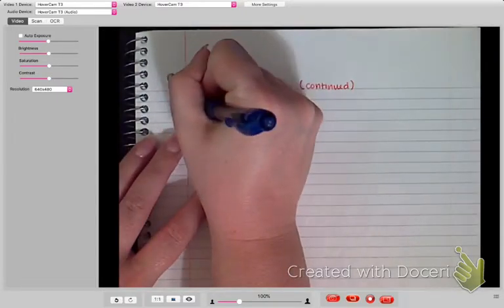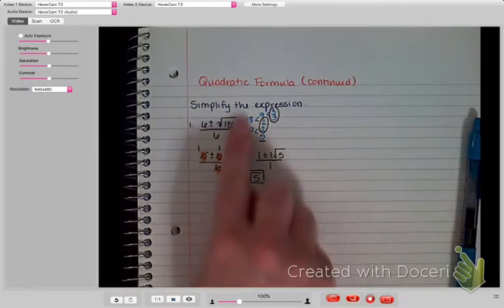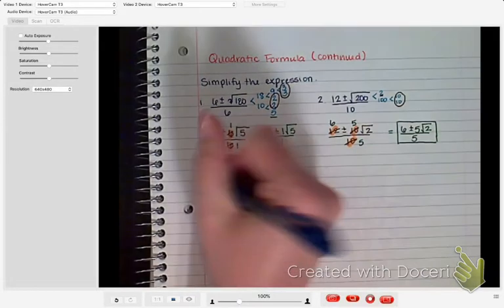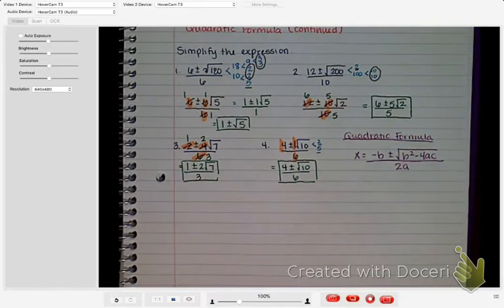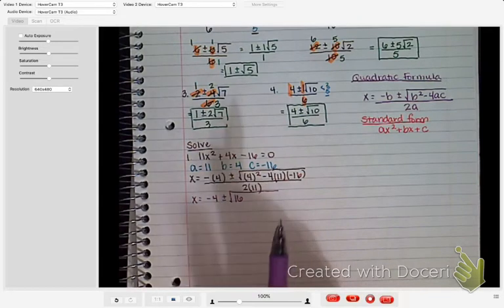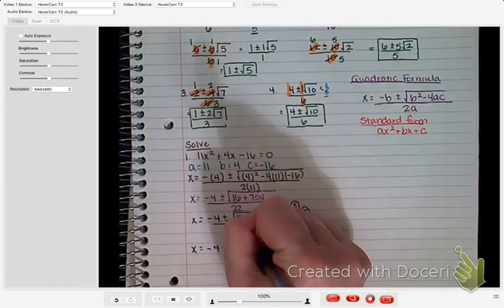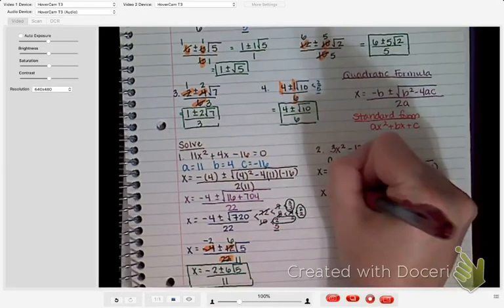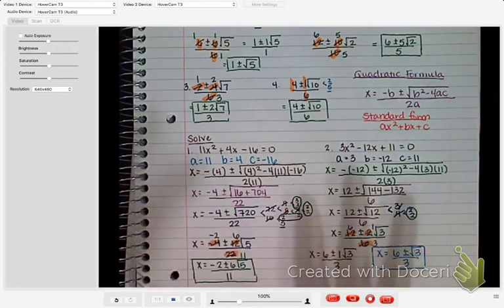Quadratic Formula (irrational solutions)